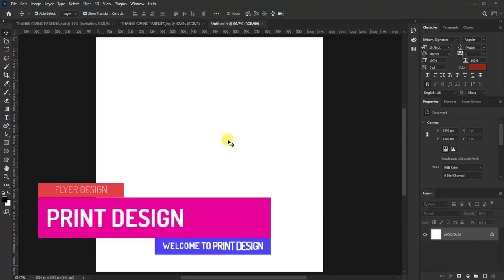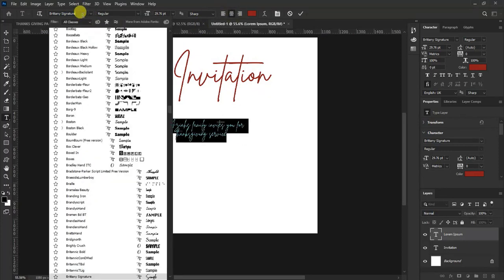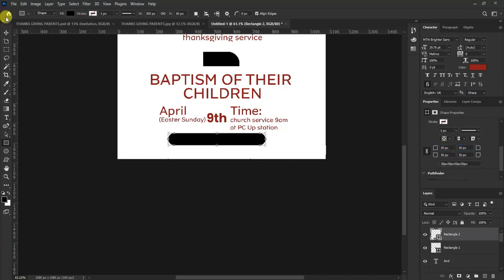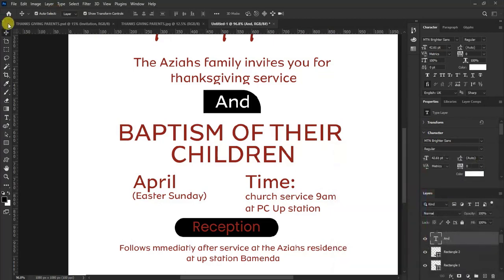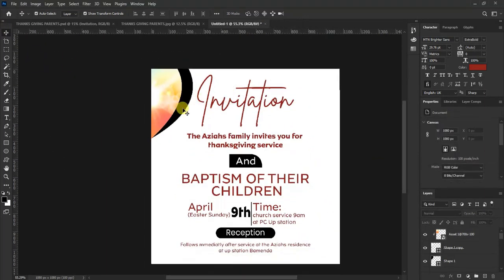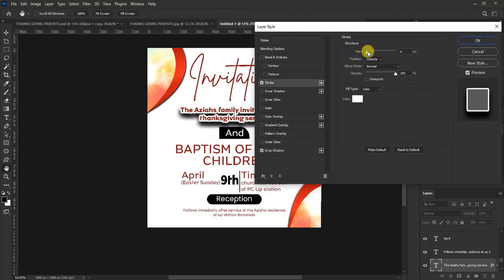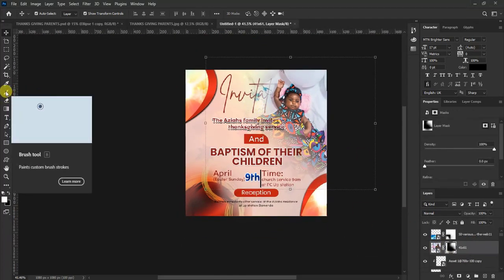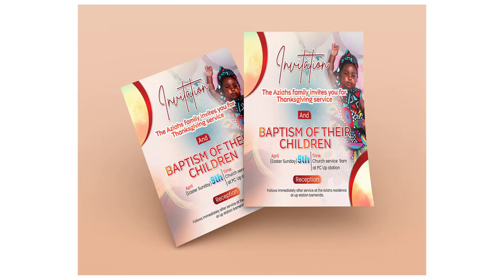Designing a Stunning Flyer in Photoshop Step-by-Step Tutorial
In this step-by-step tutorial, I'll guide you through the process of designing a stunning flyer using Adobe Photoshop. Whether you're a beginner or an experienced designer, this tutorial will provide you with valuable insights, tips, and techniques to create professional flyers that grab your attention.

In this video, we'll cover everything you need to know to design eye-catching flyers from start to finish. From selecting the right colour scheme and typography to incorporating captivating imagery and creating seamless compositions, you'll learn the essential skills to make your flyers stand out.

Throughout the tutorial, I'll demonstrate various Photoshop techniques, including layer masks, blending modes, typography effects, and more. You'll discover how to leverage these tools to achieve impressive results while maintaining flexibility and non-destructive editing.

Not only will you learn the technical aspects of flyer design, but I'll also share design principles and best practices to help you make informed creative decisions. We'll explore layout considerations, visual hierarchy, and effective use of negative space to create impactful designs that effectively communicate your message.

Whether you're designing flyers for events, promotions, or personal projects, the skills you'll gain from this tutorial will empower you to create professional-level designs that captivate your audience.

So grab your creativity and join me in this exciting journey of flyer design in Photoshop. Let's dive in and unleash your design potential!"